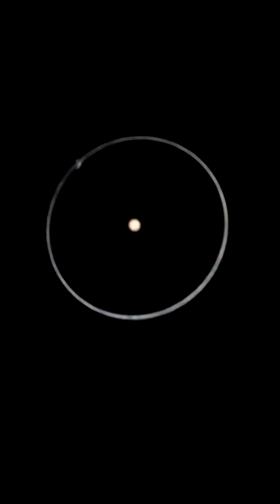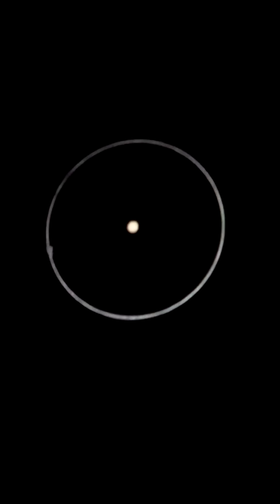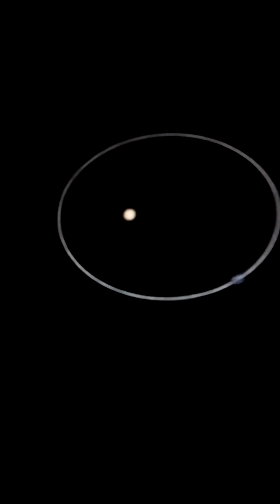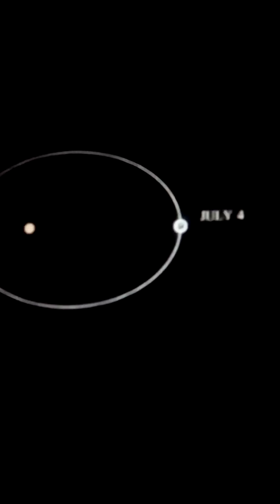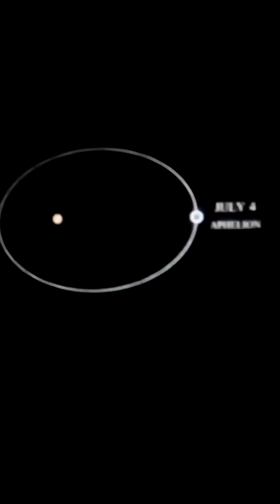how north and south pol works .